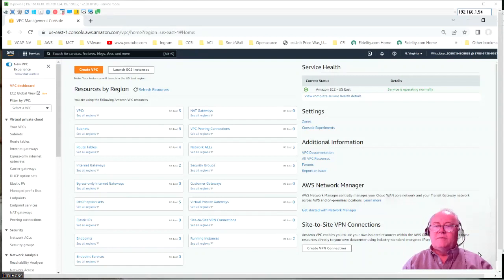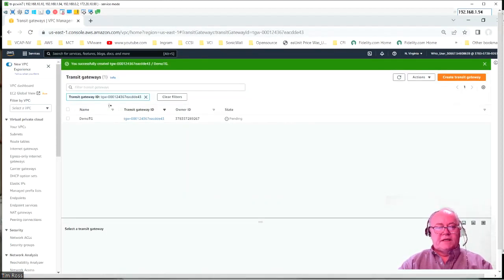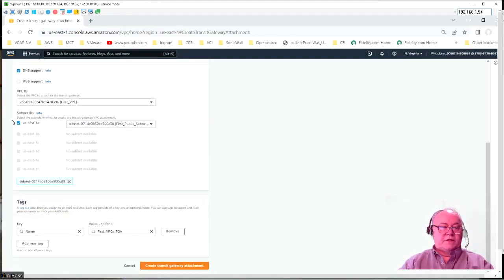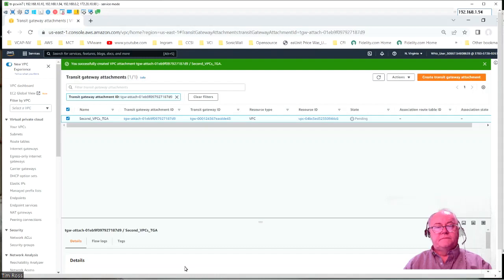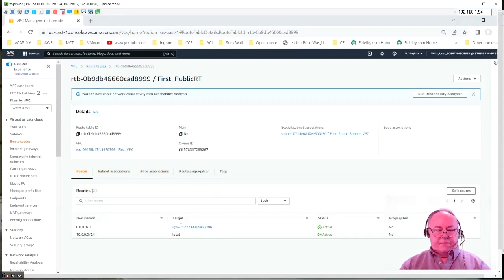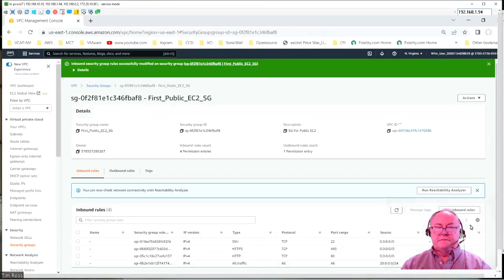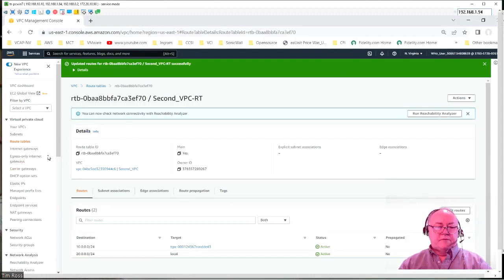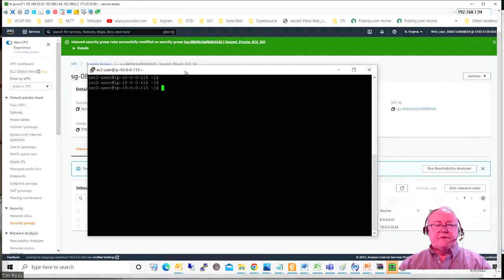10 02 AWS CREATE AND CONFIGURE TRANSIT GATEWAY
AWS: Howto create adn configure Transit Gateway.